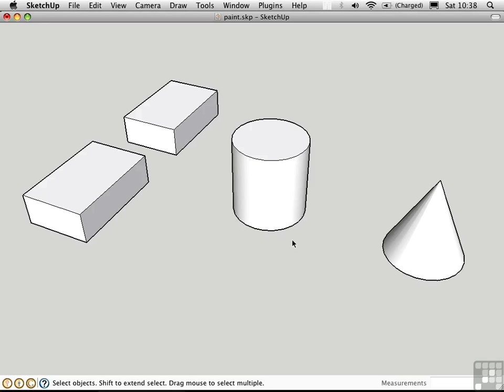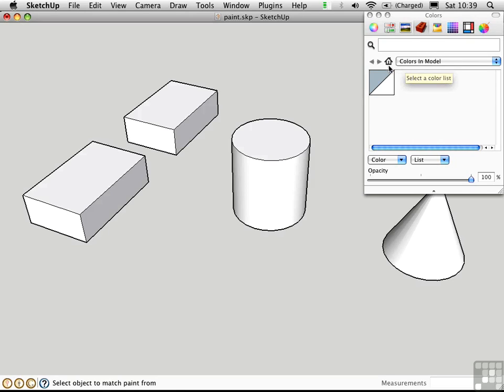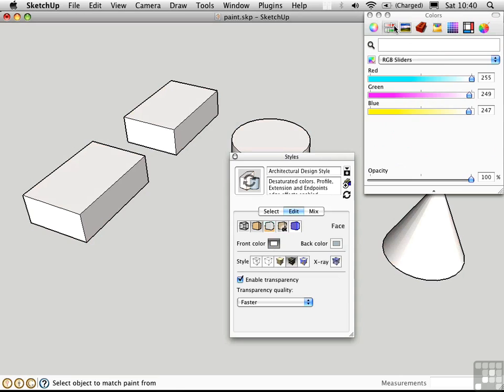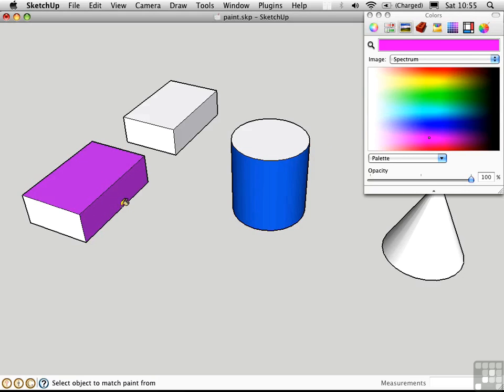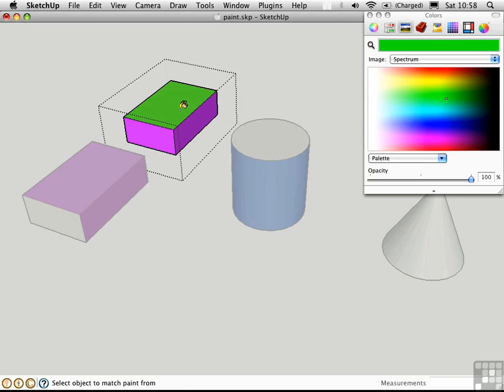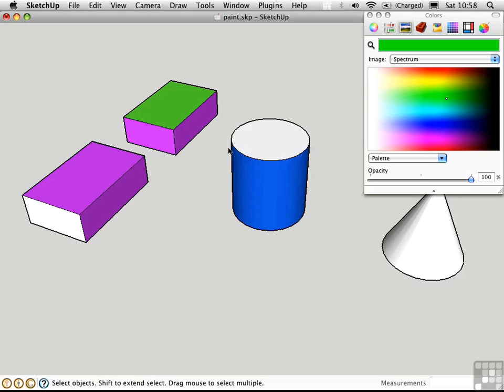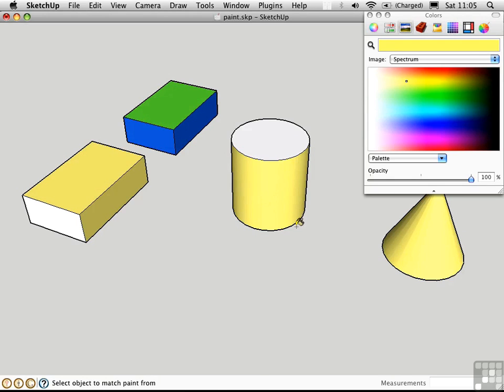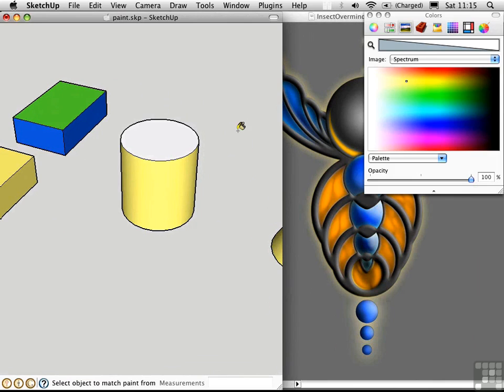1701 Painting And Sampling Color